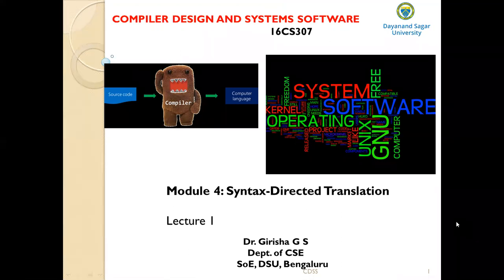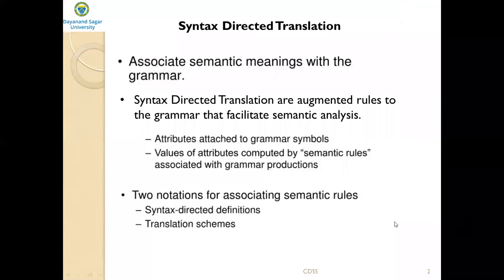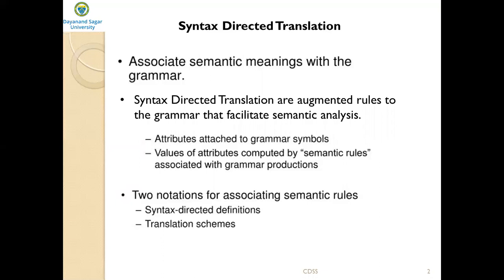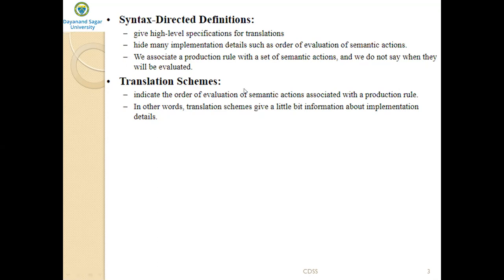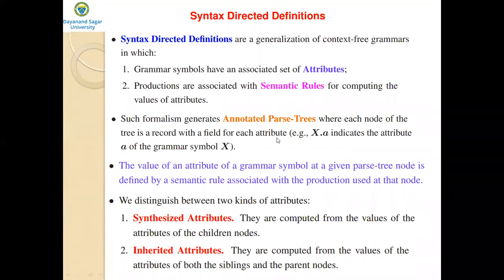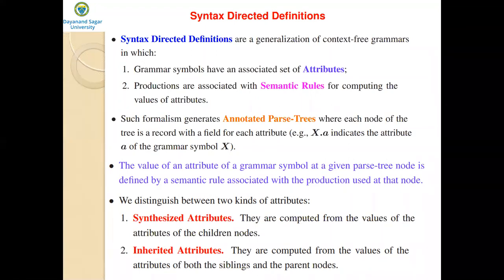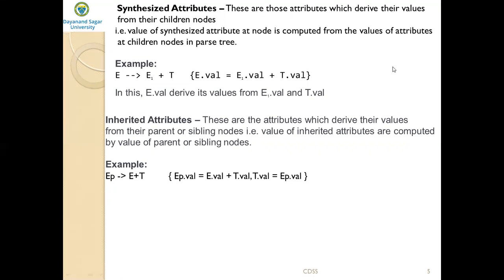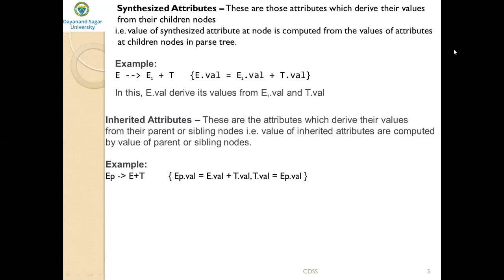Compiler Design-Syntax directed Translation